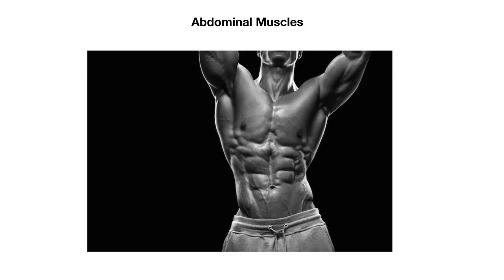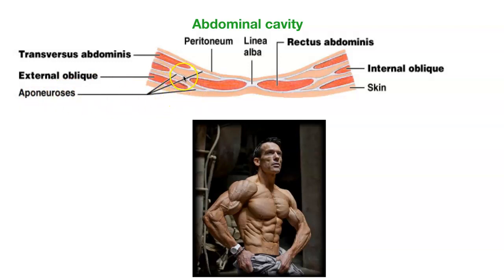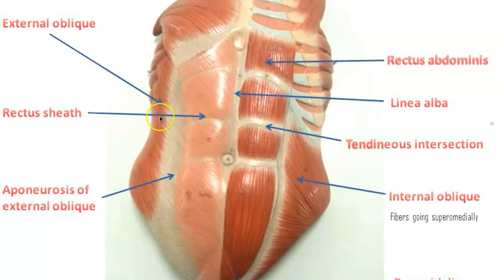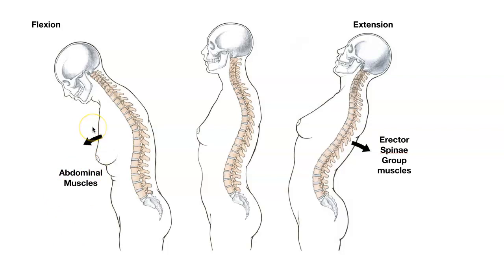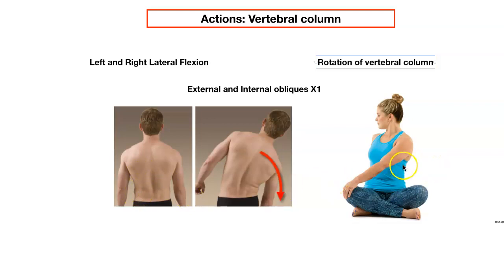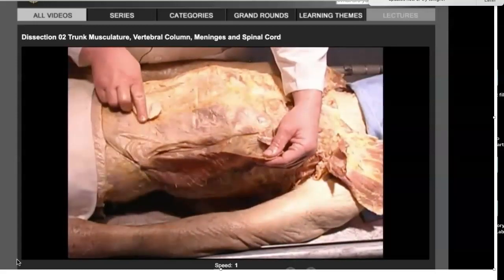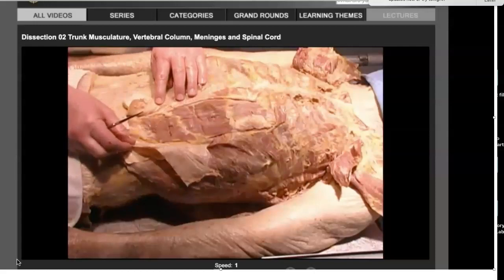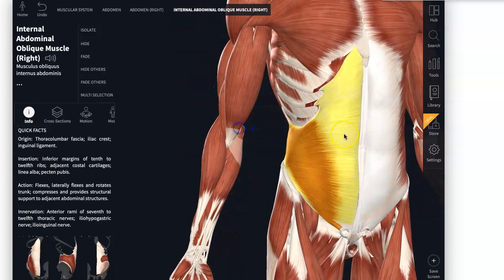Anatomy-Abdominal Muscles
The four Abdominal muscles and their actions discussed.
External oblique, Internal oblique, Transversus abdominis, and Rectus Abdominis.